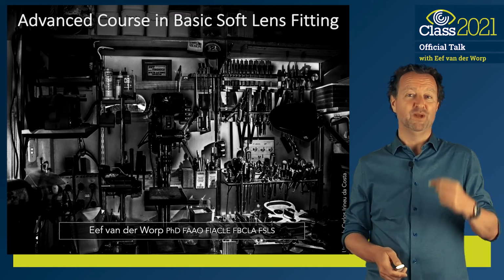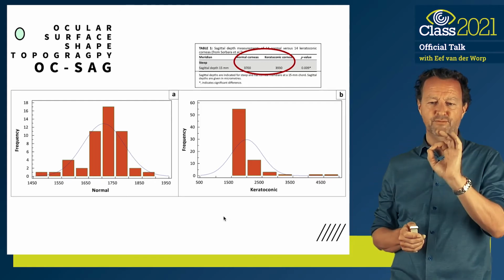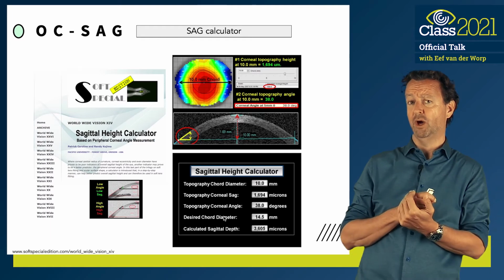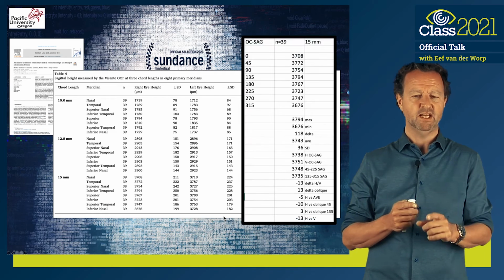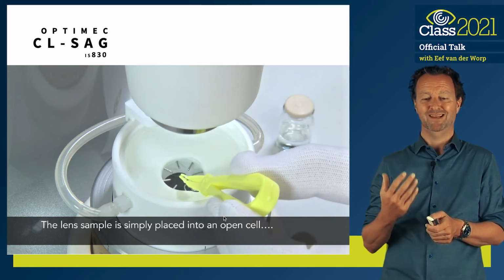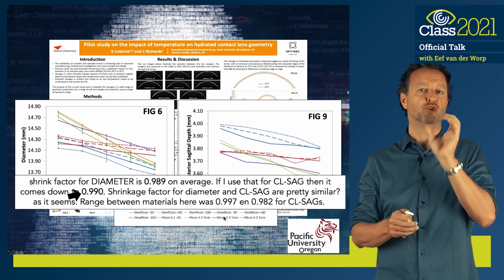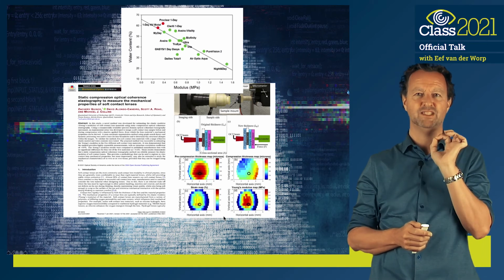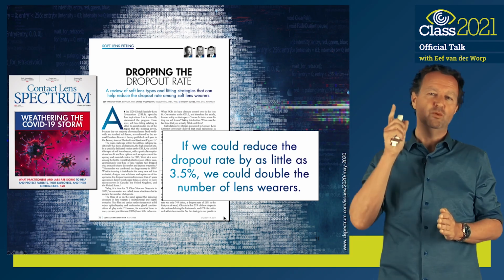An advanced course on basic soft lens fitting | Eef van der Worp | CLASS2021